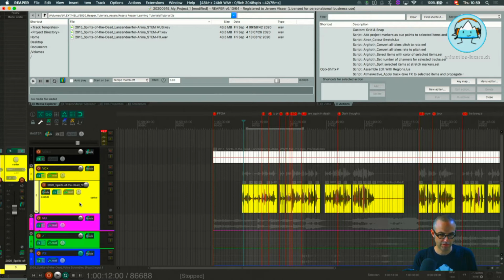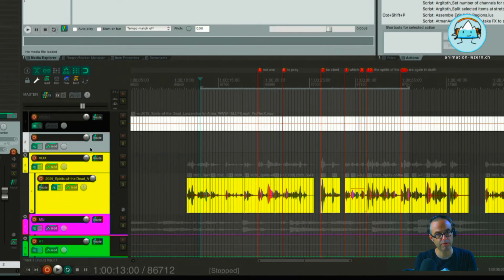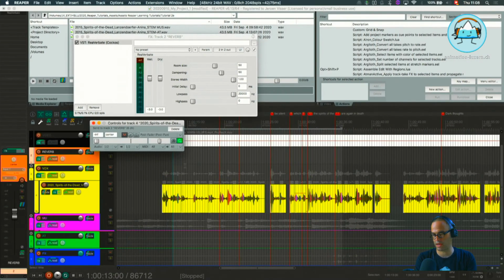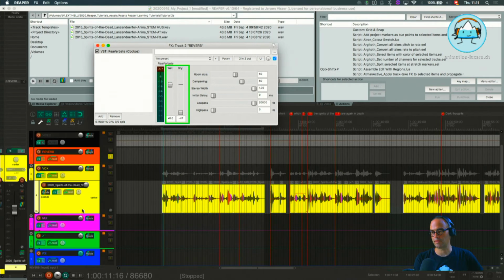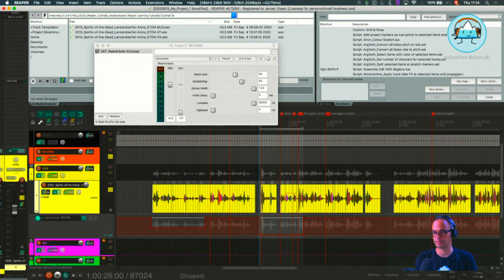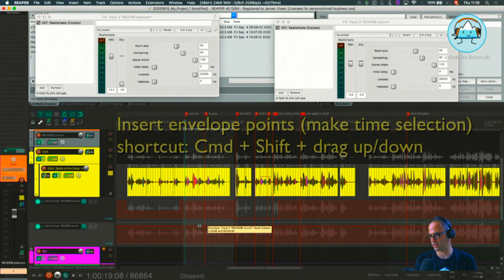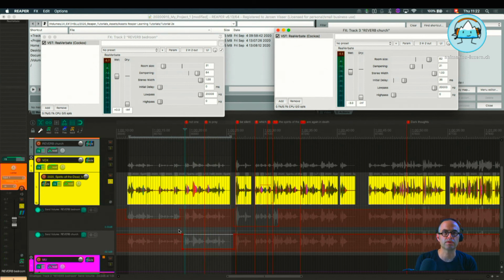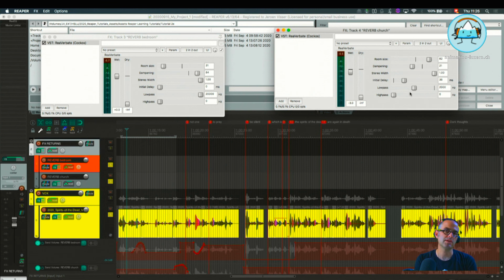Reaper Tutorials 2e) Hello Intensified: Reverb in Reaper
2e) Hello Intensified: Reverb in Reaper

Resources:
No resources needed, just get some basic information about room acoustics and reverb in this tutorial

Index:
01:46 How does Film Sound Production cope with the fact that many Sounds need the same Reverberation?
02:50 The concept of Send/Return exists for a long time in audio technology. Old Reverbs used to be
1. Rooms in which a Sound was played, and recorded at the same time
2. Large Spring - reverbs, in which the sound reverberated
xx.xx to apply the Reverb for one Setting to several/many Items, you therefore need one reverb, nowadays a plugin, that’s your return Input in the DAW, plus several Sends leading to that Return
03:32 In Reaper: Create a New Track, name it Reverb, this is going to be your Reverb Return
04:02 Apply a reverb Plugin as a Track FX (reaverbate)
05:35 Route from the Track who needs Reverb to the Reverb Return, this is the Send
06:01 Adjust the Send Amount on the Envelope
09:41 In the Settings, Dry should be set at 100% Wet, the whole signal will be reverberated
09:51 Play around with the Reverb Settings
12:21 Apply reverb to your Voice now, play around with the Send Volume Envelope to get a
light or strong reverberation
12:47 Advantage: Every Sound get’s the same Reverb and least resources used
14:41 When and how to use reverb